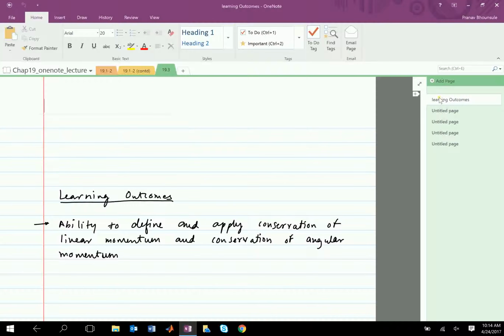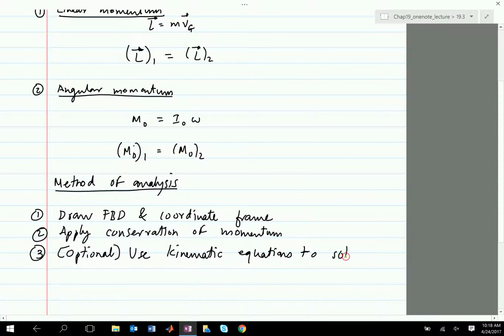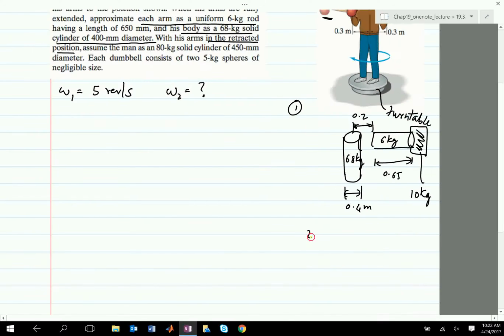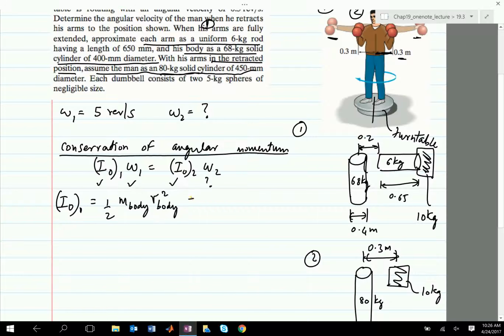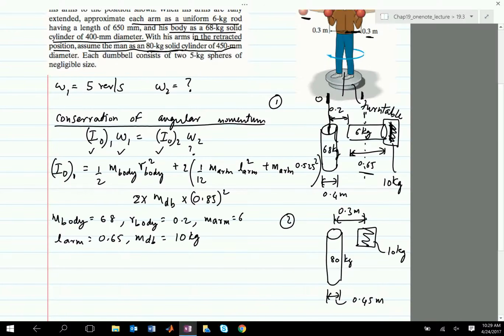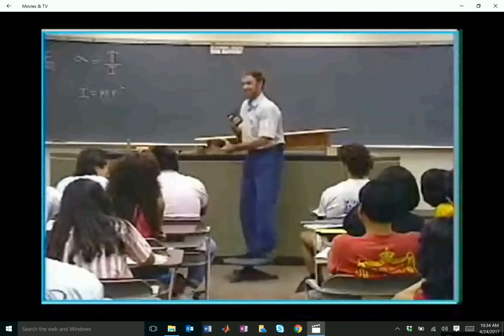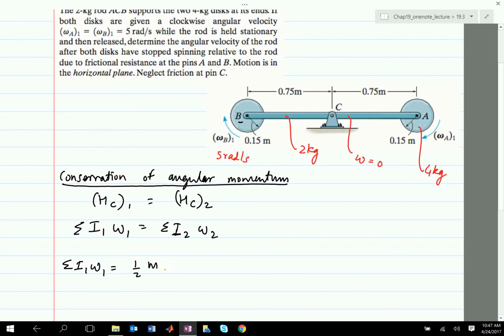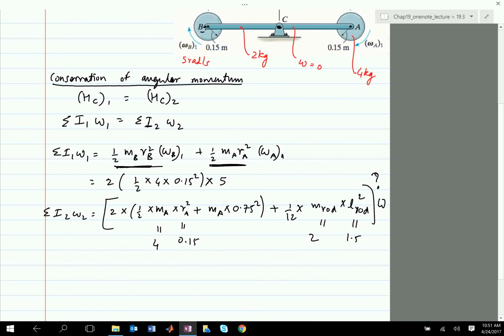Lec 35 Section 19.3, Dynamics, ME, UTSA